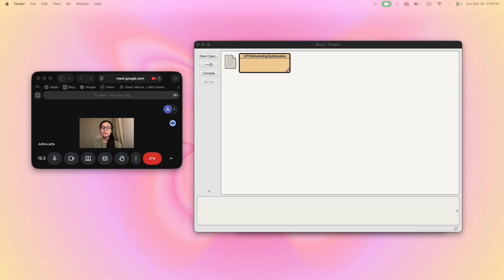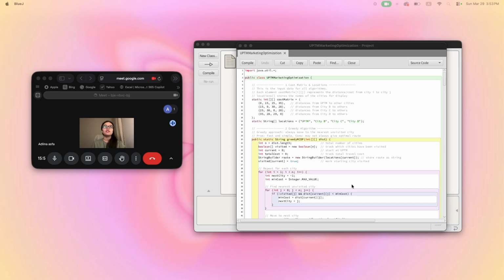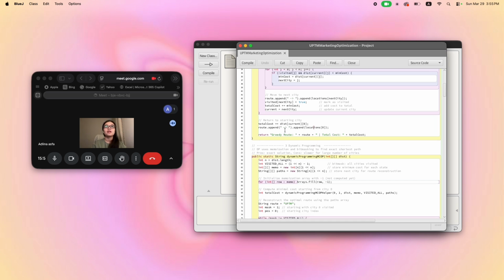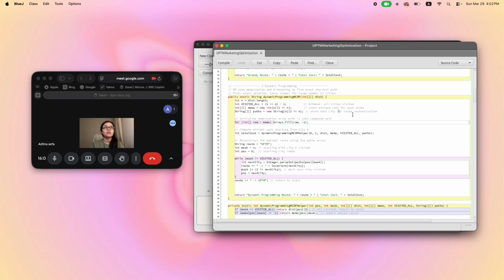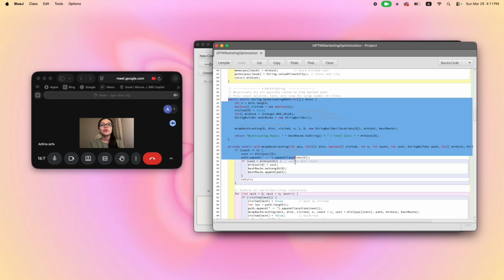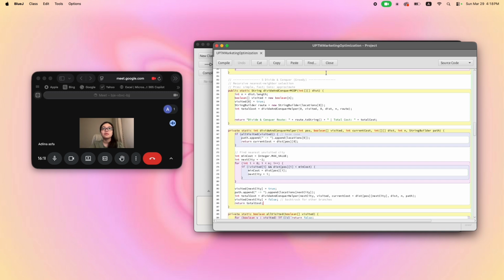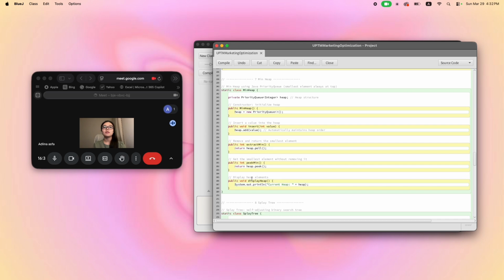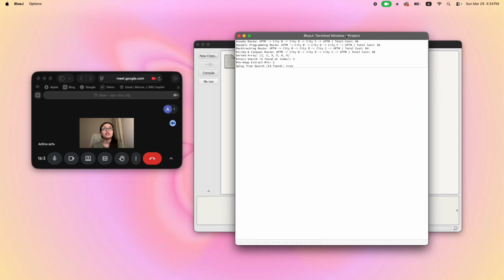FINAL PROJECT SWC VIDEO